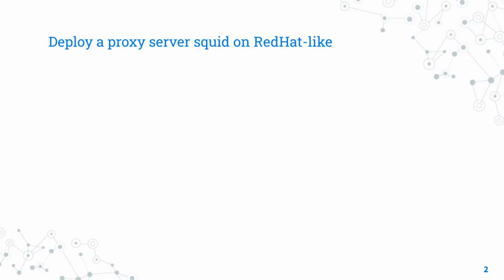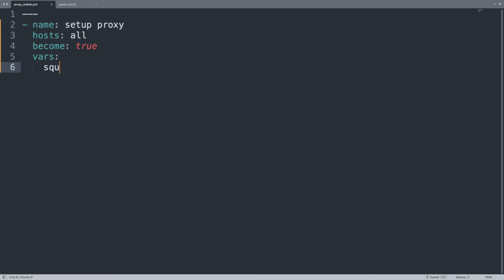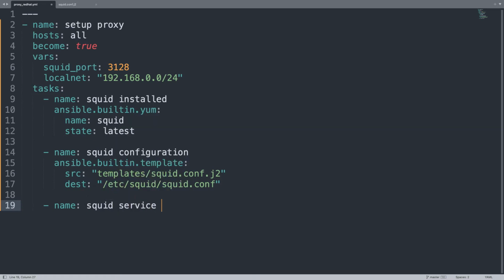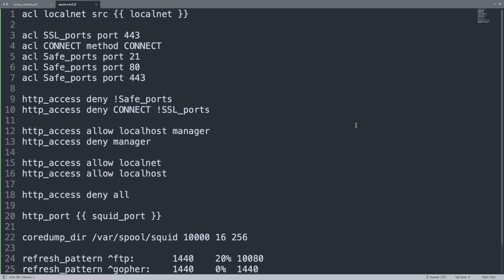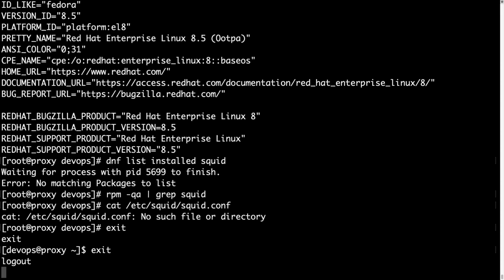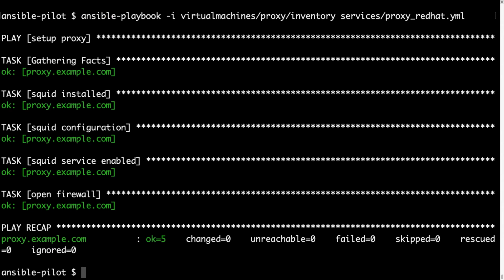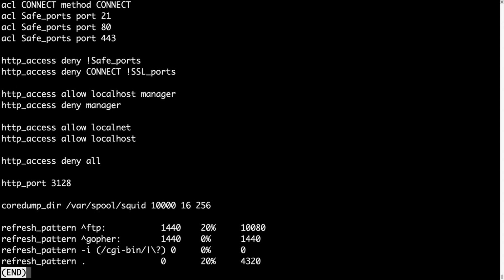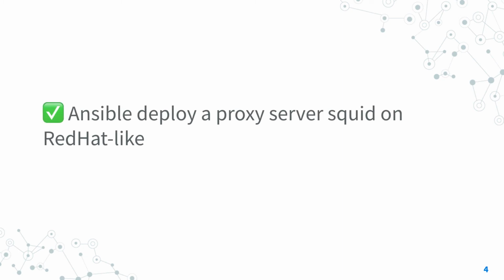Deploy squid proxy server on RedHat-like systems - Ansible modules yum, template, service firewalld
How to automate the configuration of squid proxy server on Red Hat like target Linux system installing the packages, set the configuration files, run the service immediately and after boot and open the relevant firewall port.

200+ Automation Examples For Linux and Windows System Administrator and DevOps

200+ Automation Examples For Linux and Windows System Administrator and DevOps